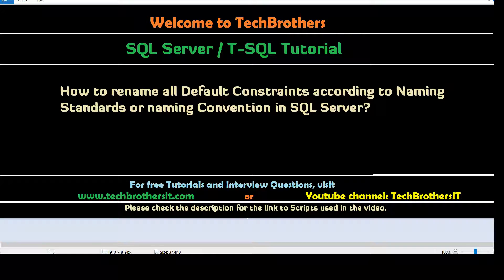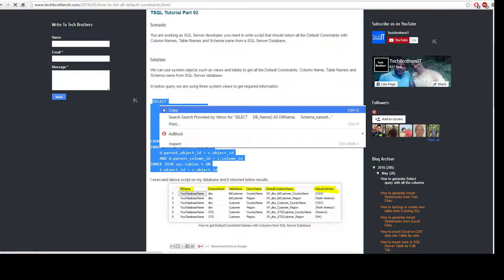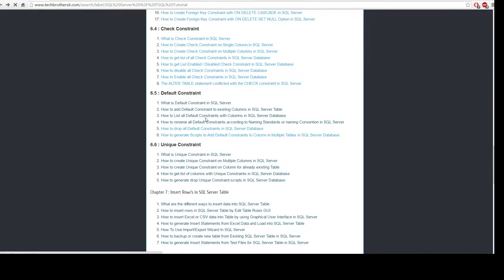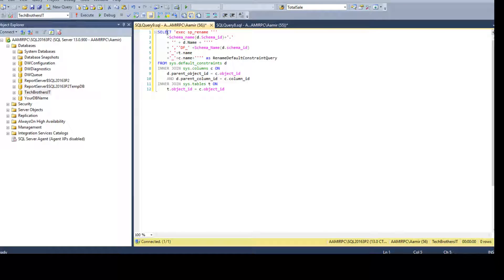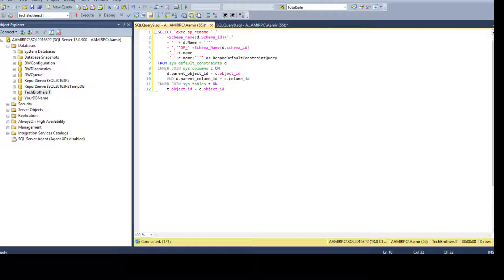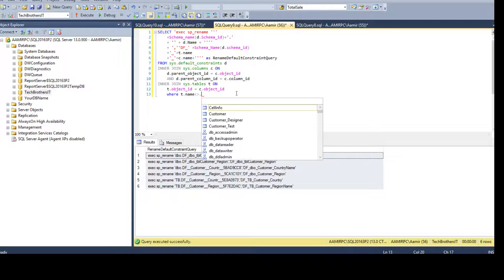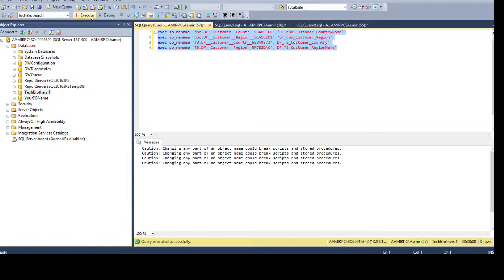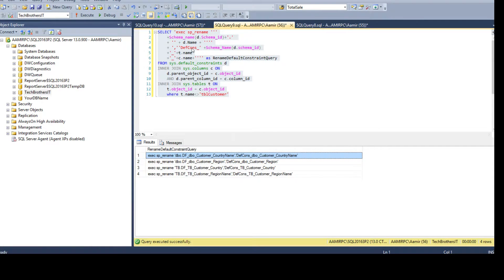How to Rename all Default Constraints according to Naming Standards in SQL Server Database - Part 93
SQL Server / TSQL Tutorial Scenario:
You are working as SQL Server developer, You need to prepare the scripts those can be used to rename Default Constraints as per your company's standards. Your company want to name the default constraints e.g 'DF_SchemaName_TableName_ColumnName'